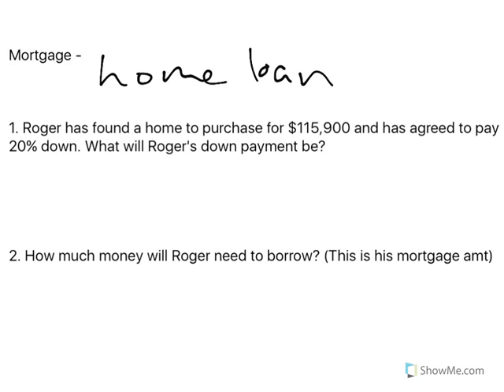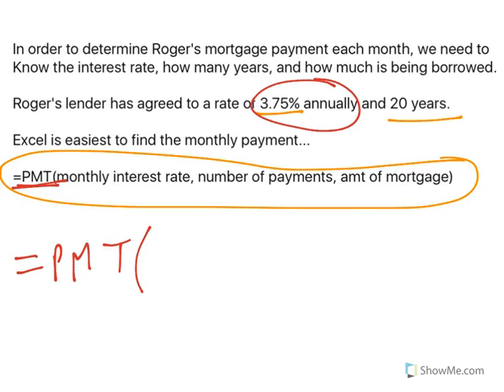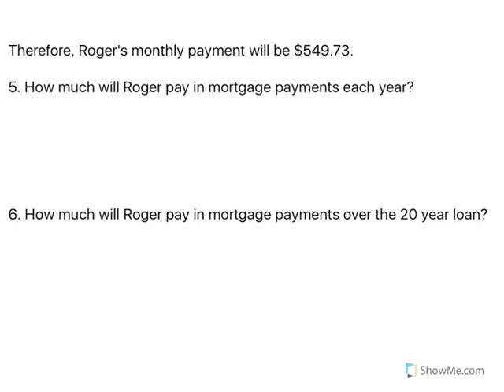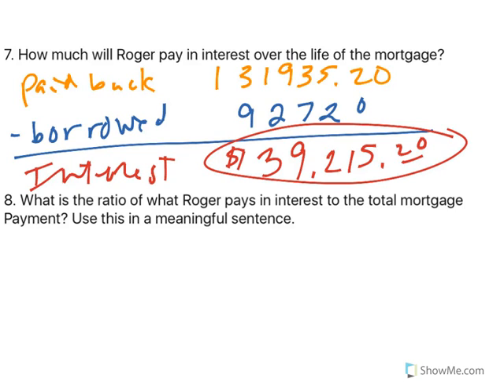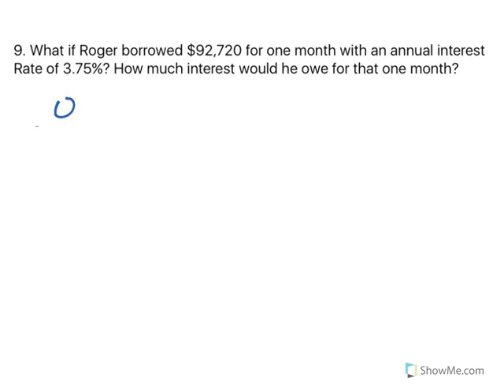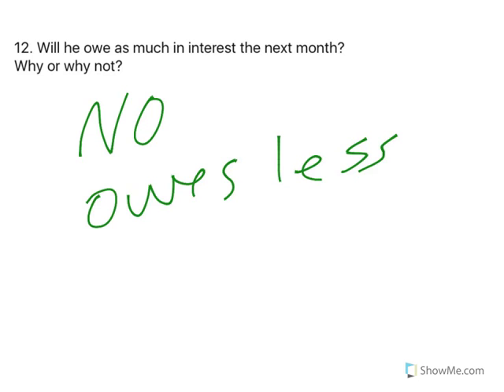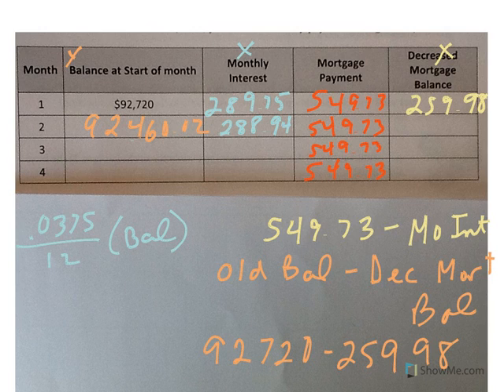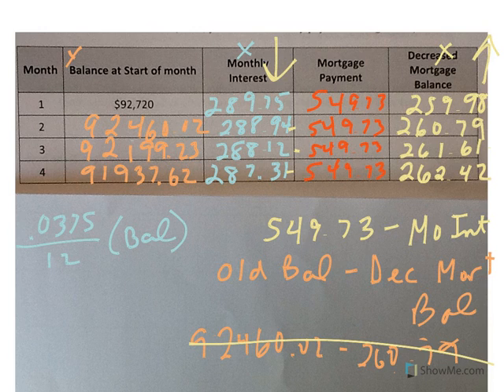Mortgage Payments (21)